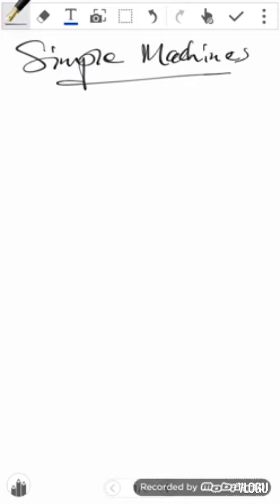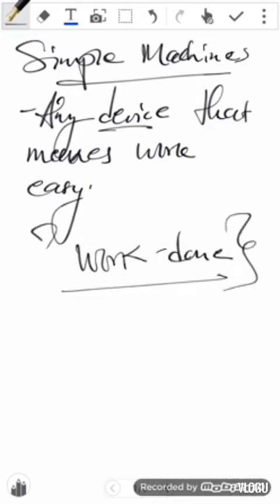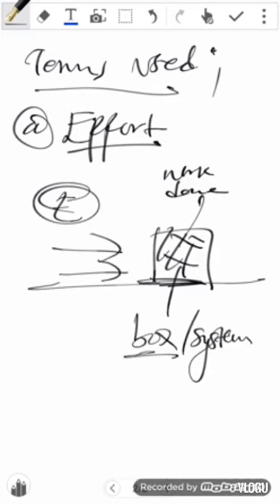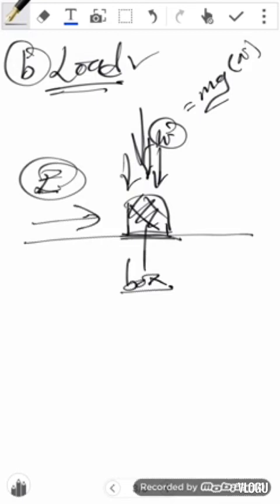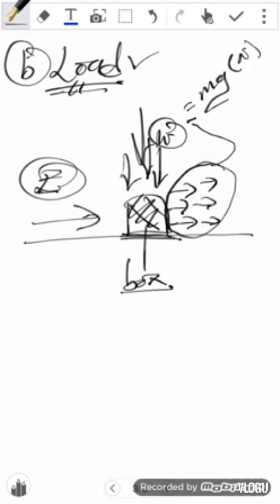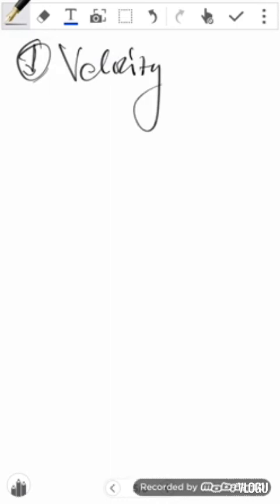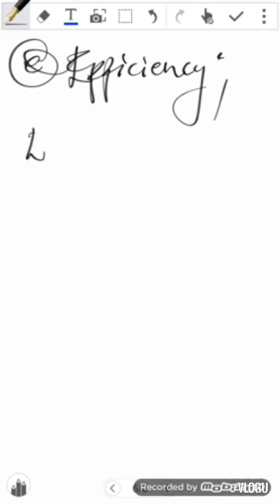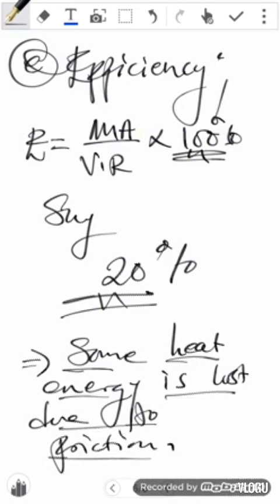Introduction to simple machine. Part 1...